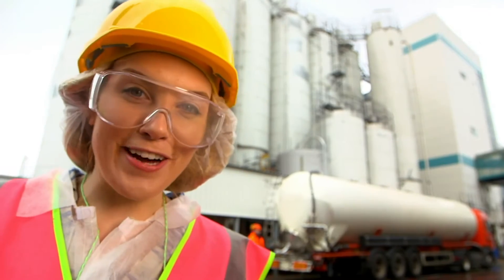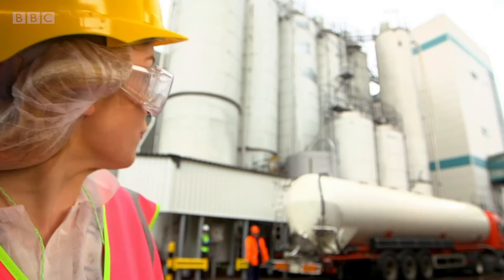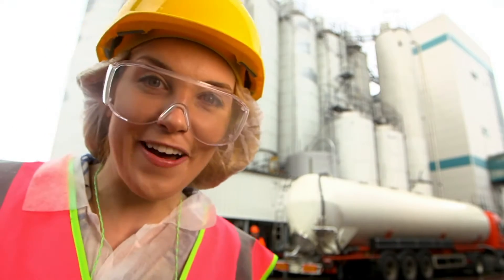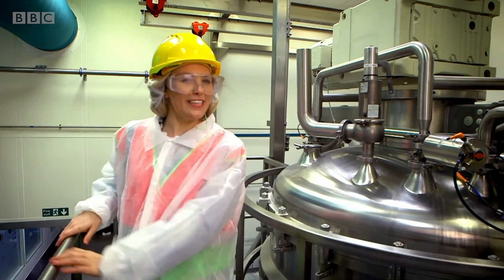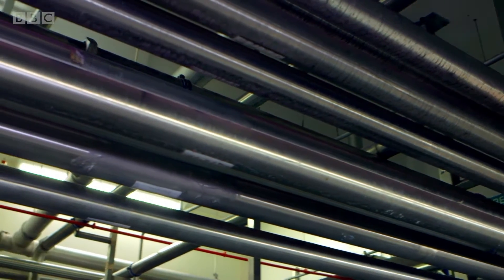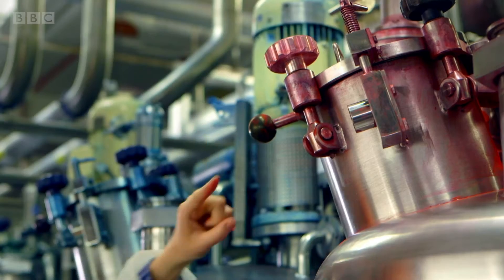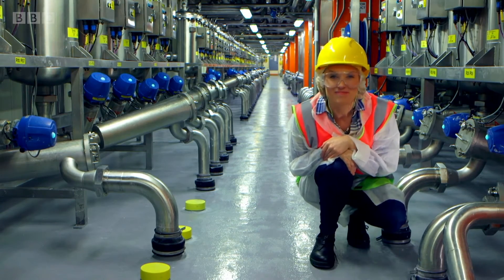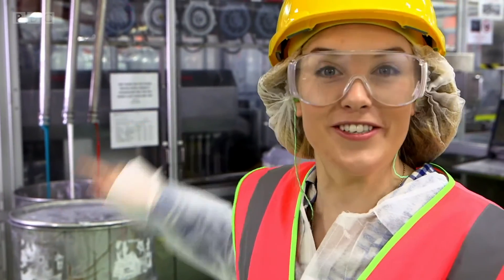How is Toothpaste made? 🦷 Maddie's Do You Know? 👩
Maddie visits a toothpaste factory to see how toothpaste is made from different ingredients and uses a slow-motion camera to find out how the stripes get inside a tube of stripy toothpaste.